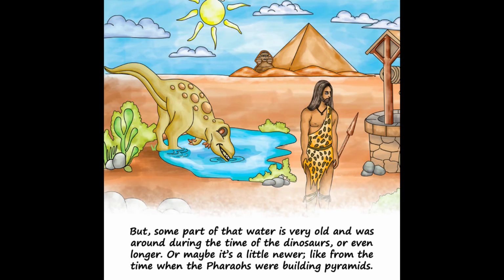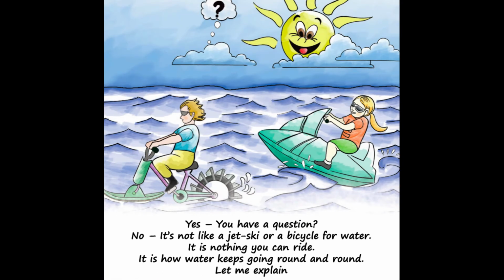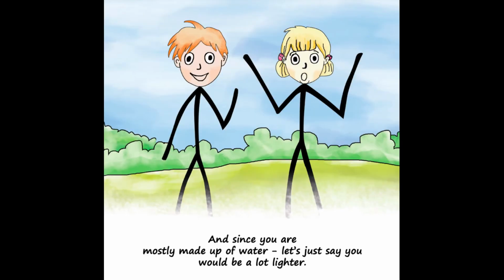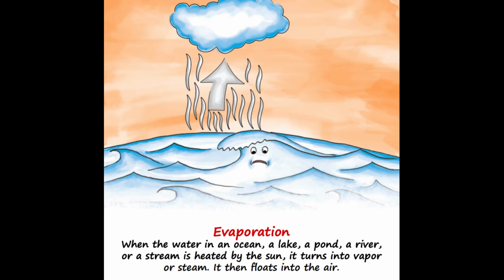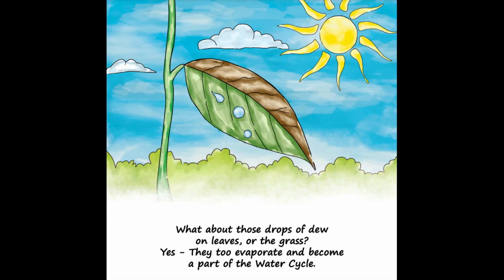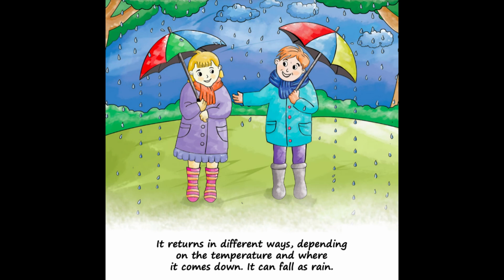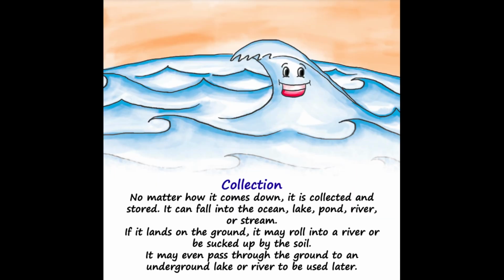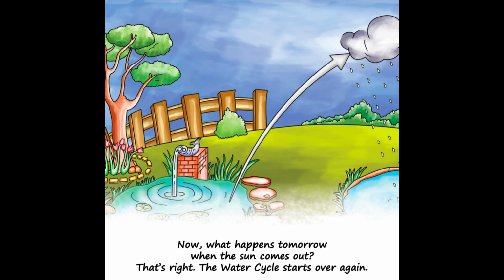Do You Wonder About Rain, Snow, Sleet And Hail?| Beginner Reading!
Hi guys,
In this video, I will be reading a children's book called Do You Wonder About Rain, Snow, Sleet And Hail? by T.Albert. This is reading for beginners and I hope you enjoy it.